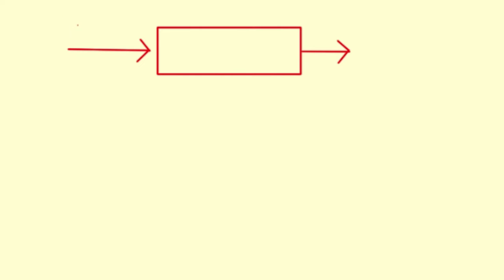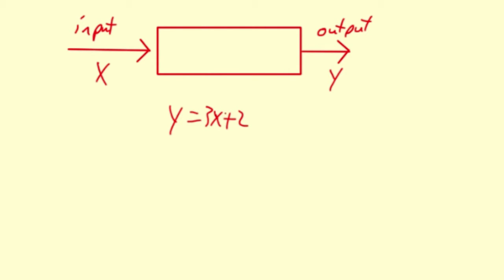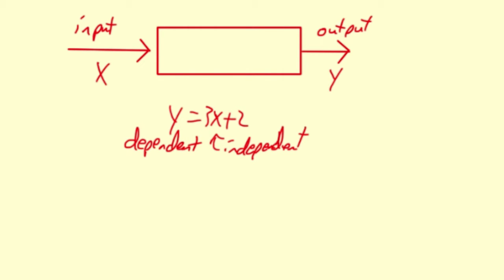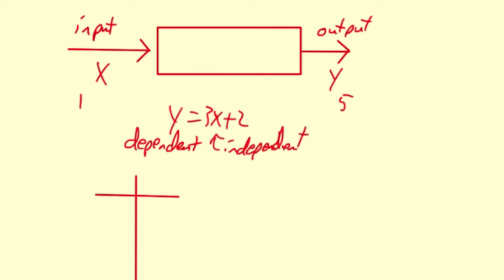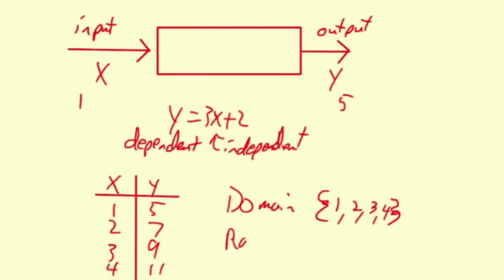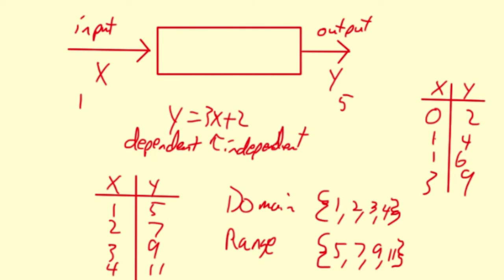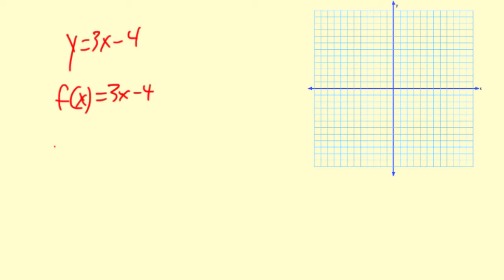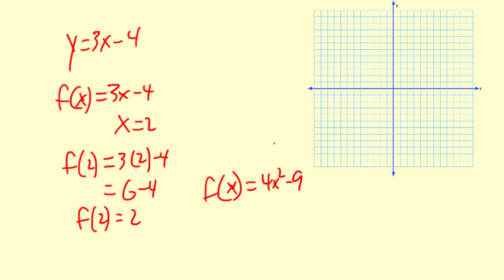Big Picture Intro to Functions 11